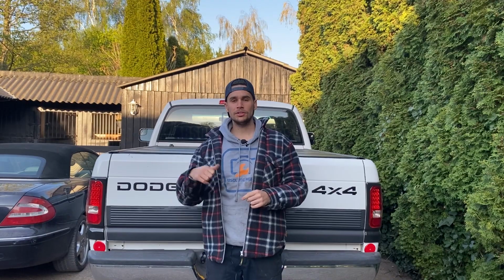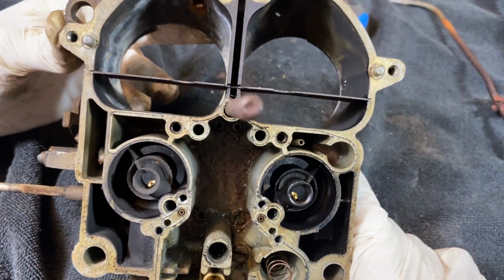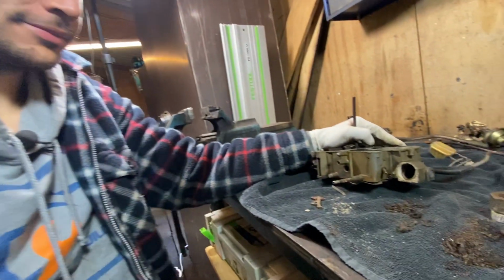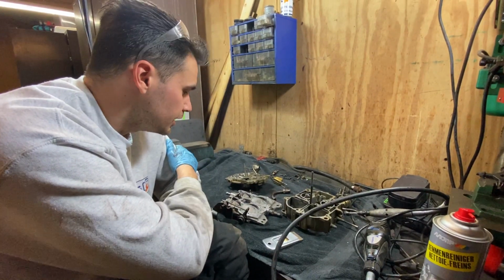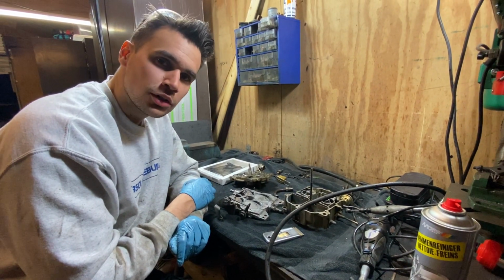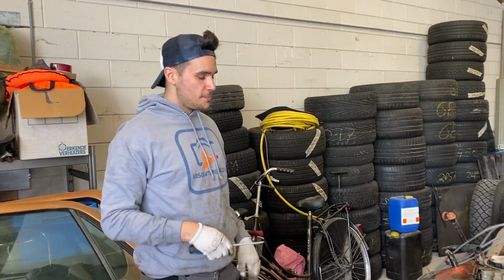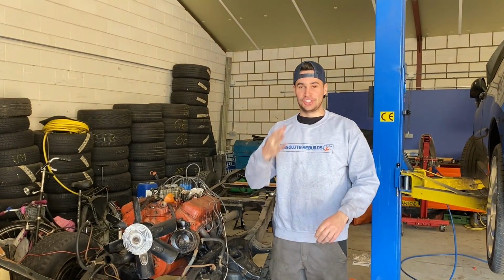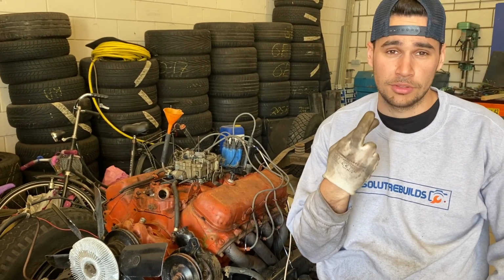Rebuilding a 1977 454 Big Block Chevrolet C20 Long Bed Pick Up Truck SquareBody Part 4 (Carb+Intake)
We received parts for the 1977 454 Big Block Chevrolet C20 Long Bed Pick Up Truck SquareBody.

What a mess time to rebuild the Carburetor and clean the intake manifold. Will she run better? Check it out!

Update on the Jaguar build! We will received a ton of parts last Friday NEW Video coming soon! Still waiting on parts for the Corvette!

Stay safe and keep an eye out for each other!

-What about our other build? We are working on a wrecked Jaguar XK 5.0 Portfolio Convertible

Absolute Rebuilds